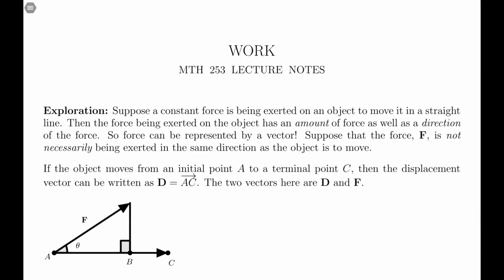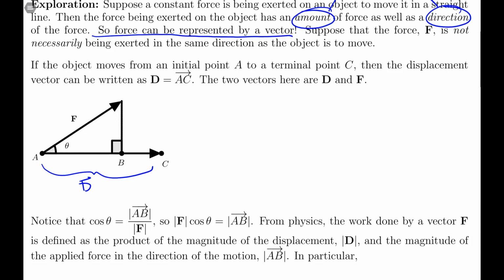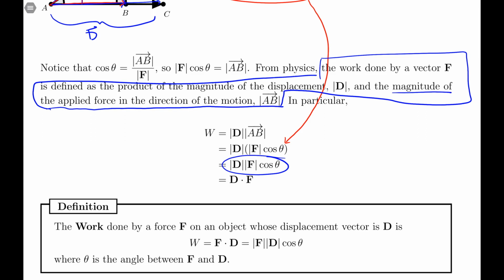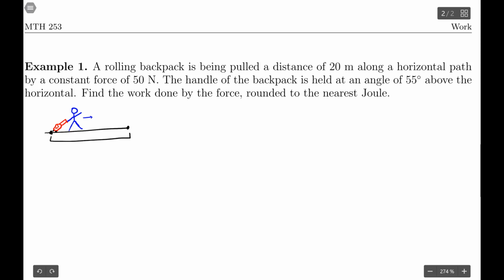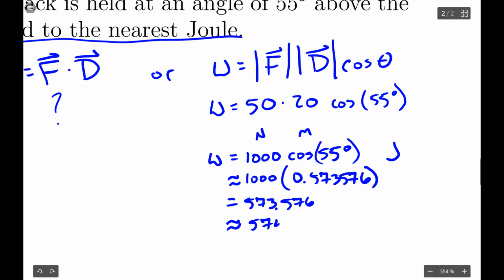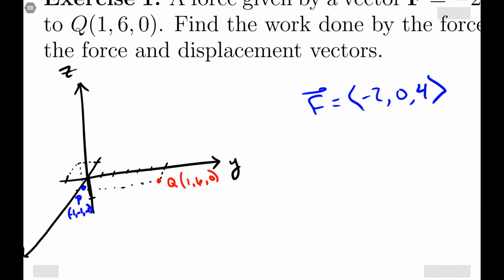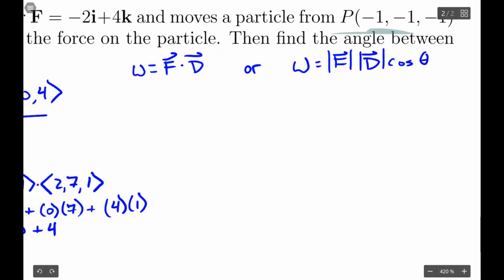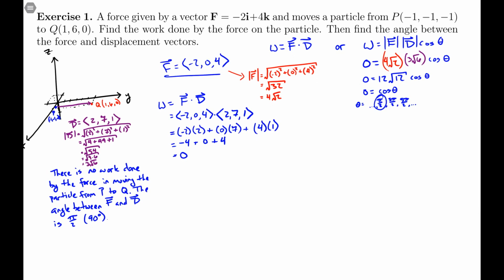Section 9.3 - Work